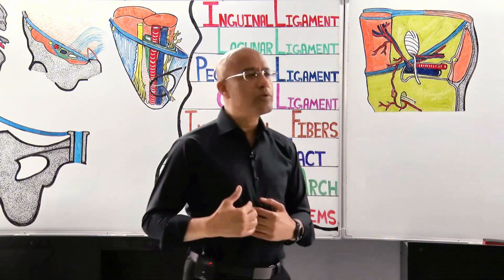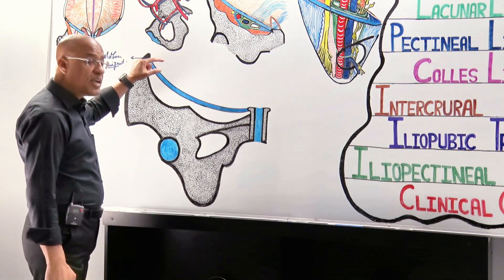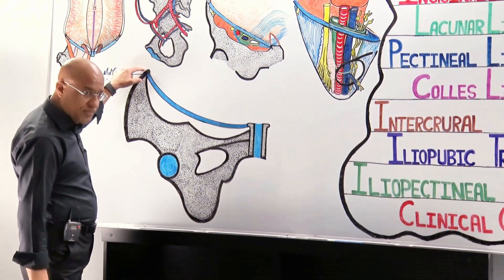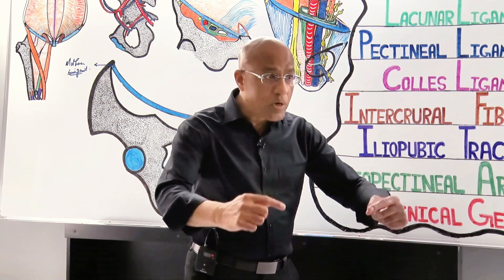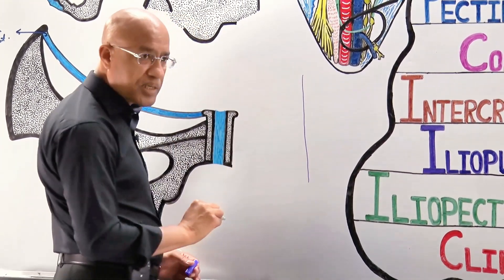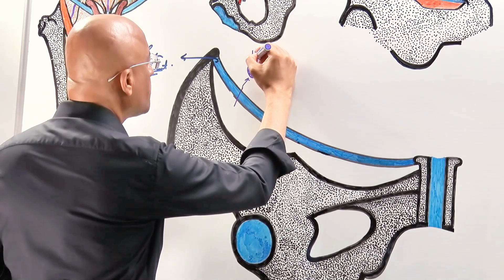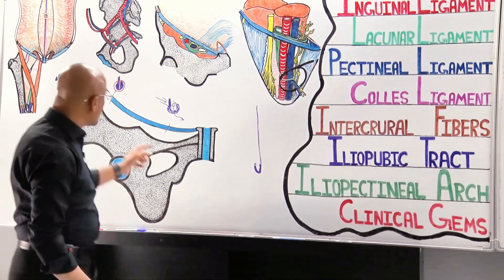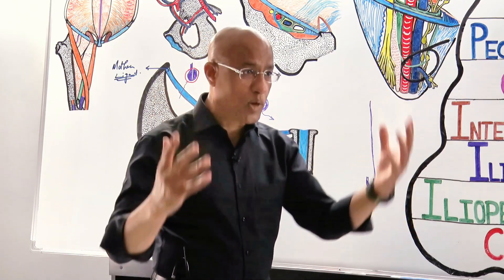Formation of the Inguinal Ligament | Human Anatomy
1. More than 1000+ Medical Lectures.
2. Basic Medical Sciences & Clinical Medicine.
3. Mobile-friendly interface with android and iOS apps.
5. Download option for offline video playback.
6. Fanatic customer support and that's 24/7.
7. Fast video playback option to learn faster.
8. Trusted by over 2M+ students in 190 countries.
In this video, we explain the formation of the inguinal ligament in a clear and simple way, making it easy to understand for medical and anatomy students. The inguinal ligament is formed by the thickened lower border of the external oblique aponeurosis, extending from the anterior superior iliac spine (ASIS) to the pubic tubercle.

You’ll learn how the inguinal ligament develops, its anatomical attachments, relations, and clinical significance in conditions such as inguinal hernia. This video is helpful for MBBS, BDS, nursing, physiotherapy, and anyone studying human anatomy.

Watch till the end to strengthen your anatomy concepts and improve exam preparation with easy explanations and visuals.

External Oblique Muscle and Its Aponeurosis  00:00:00 to 00:00:11

Attachments of the External Oblique Aponeurosis 00:01:19 to 00:01:31

The Inferior Free End of the Aponeurosis 00:02:21 to 00:02:38

Nature of the Inguinal Ligament 00:03:50 to 00:04:06

Evolutionary Basis for Inguinal Ligament Structure 00:05:04 to 00:05:20

Mechanism of Inguinal Ligament Reinforcement  00:06:34 to 00:06:45

Inguinal Ligament Formation: Medial vs. Lateral Ends | Inguinal Ligament Formation and Morphology
00:08:04 to 00:08:17

The "Sliding" Medial End of the Inguinal Ligament 00:09:10 to 00:09:33